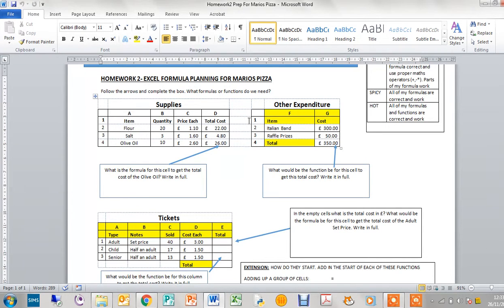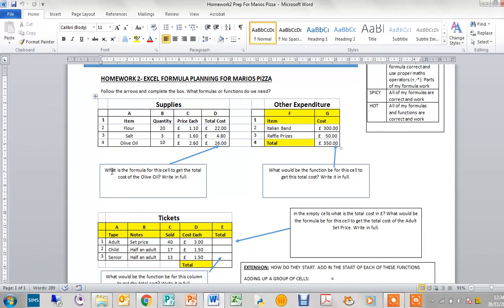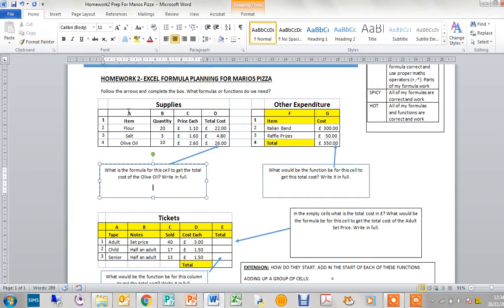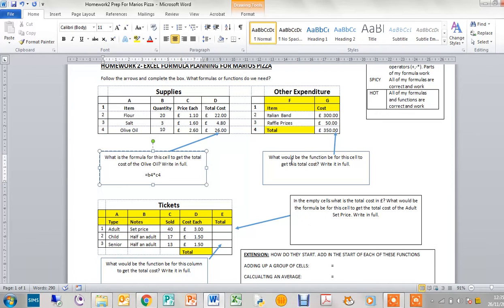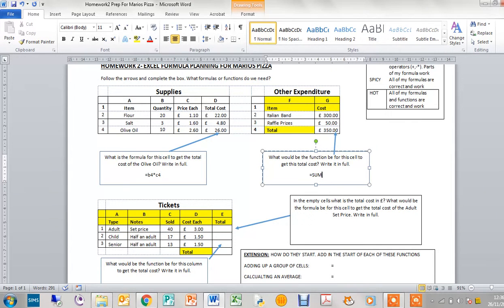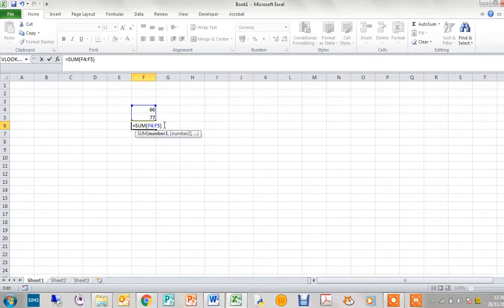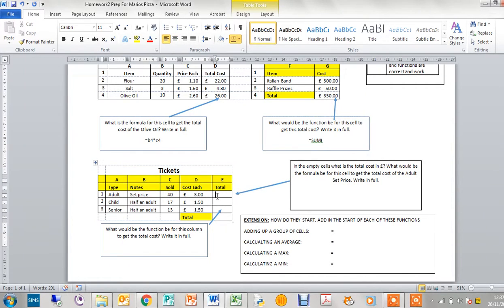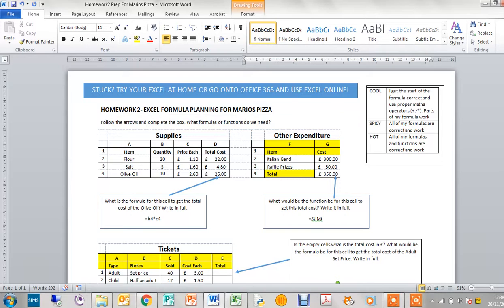Homework 2 Help Marios Pizza